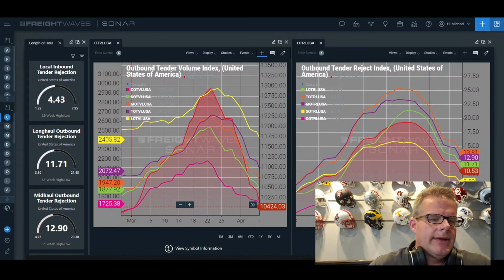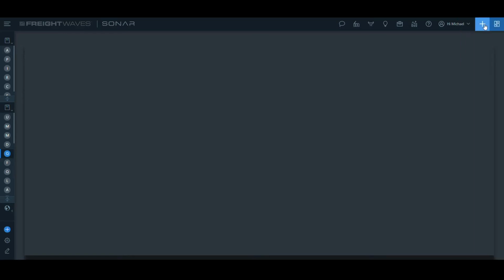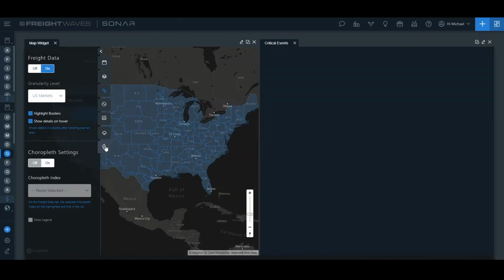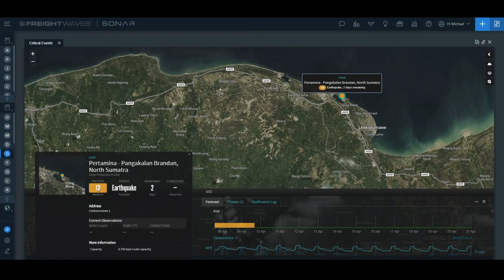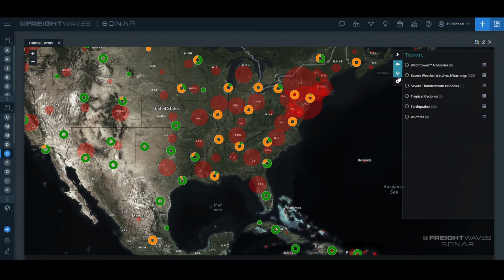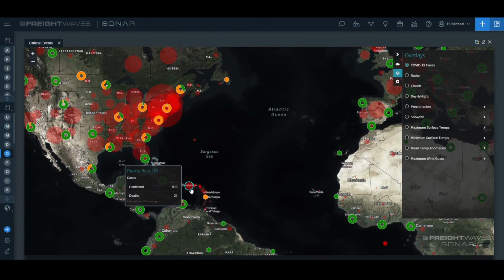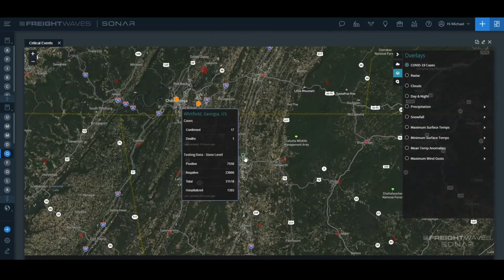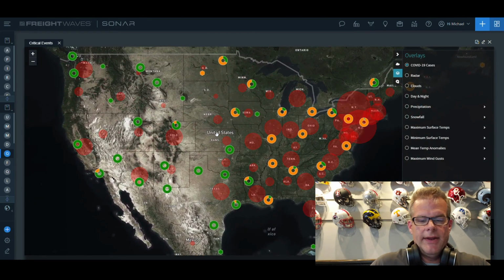COVID-19 Maps - QuickCasting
Episode 9: Michael Vincent breaks down the ins and outs of FreightWaves SONAR. Through easy-to-digest tutorials, he shows how to make SONAR work for you.